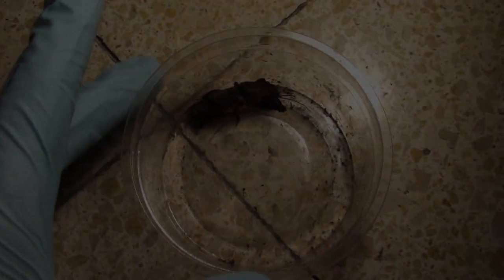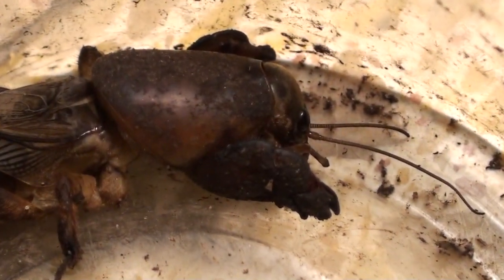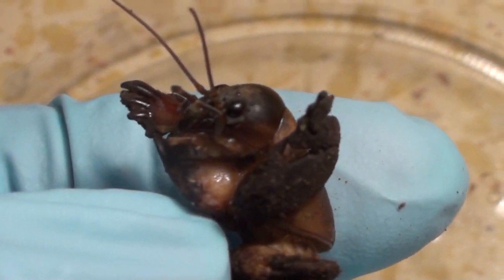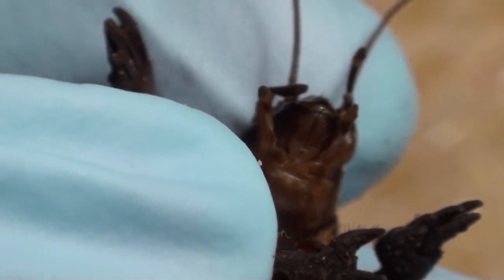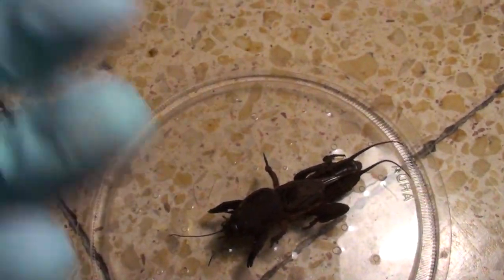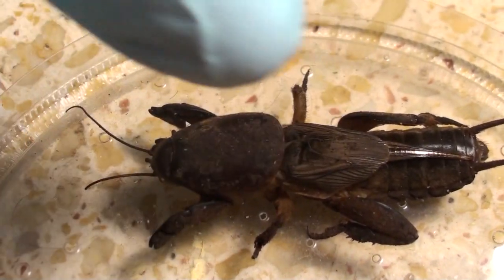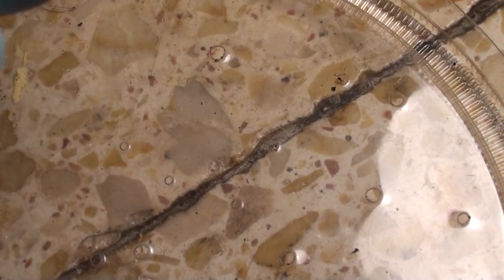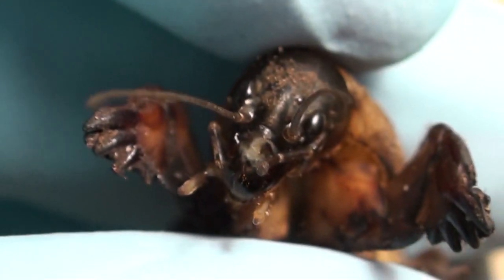Mole cricket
Here is a quick description of a very facinating insect, the Mole cricket!